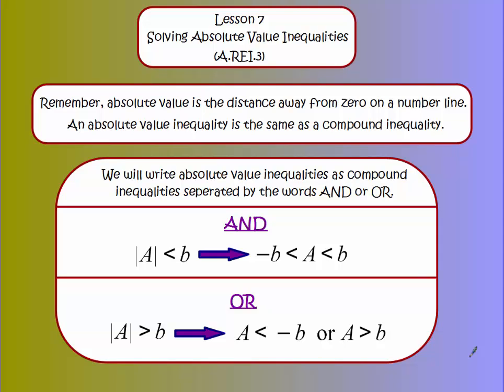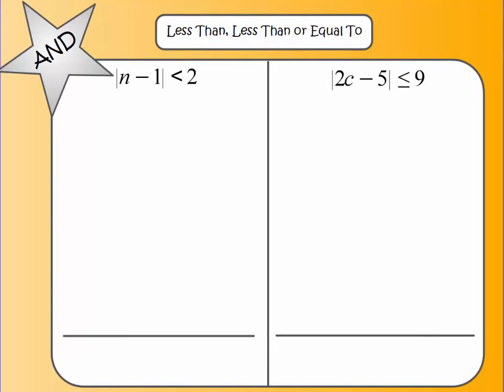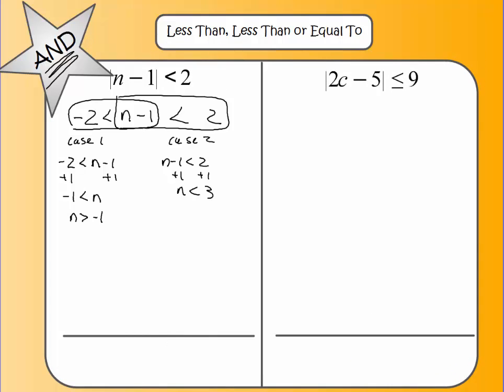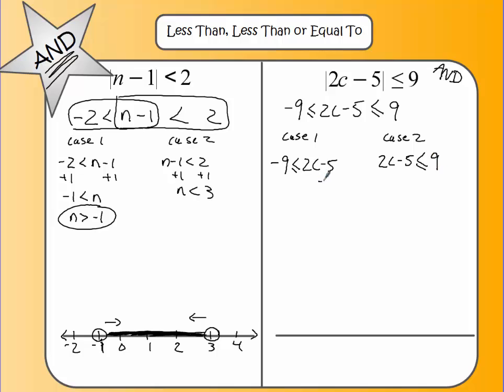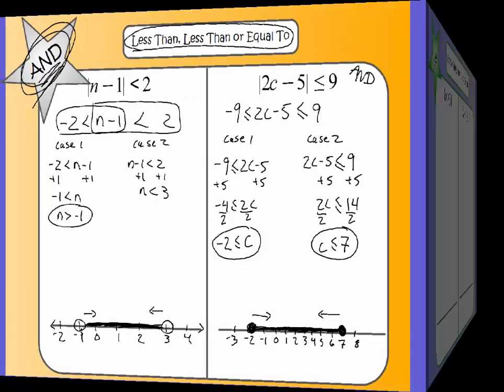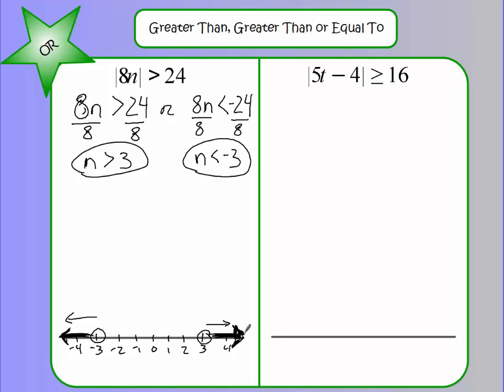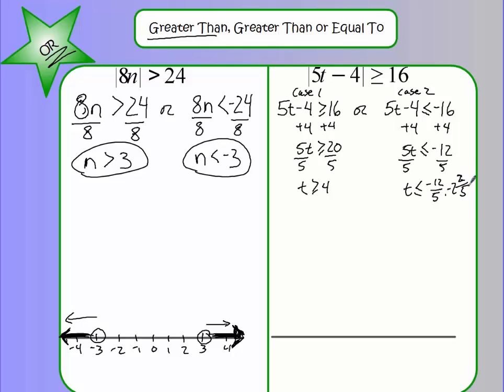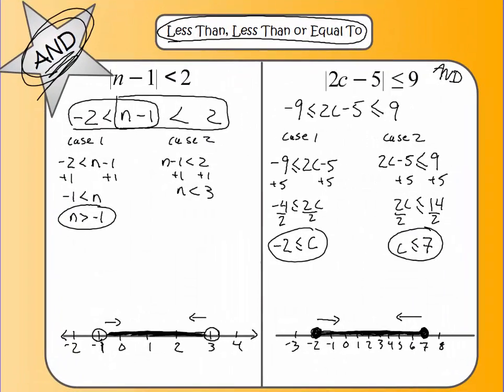Algebra 1, Unit 2, Lesson 7